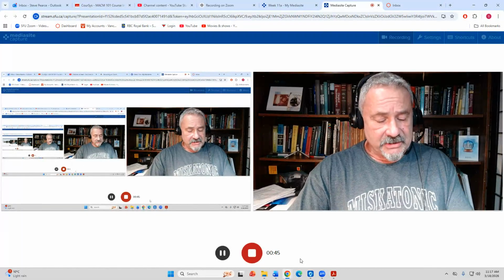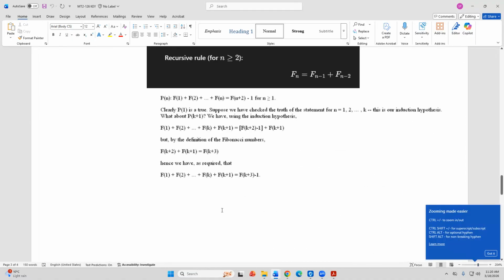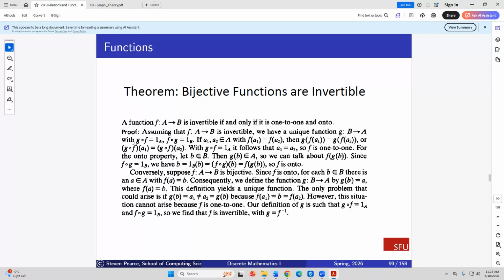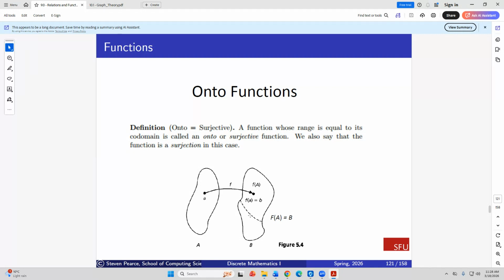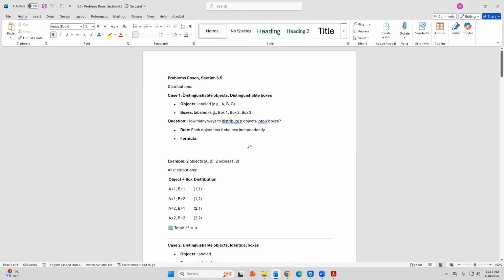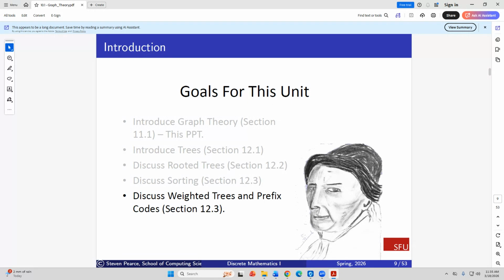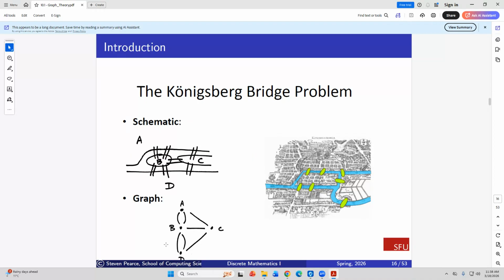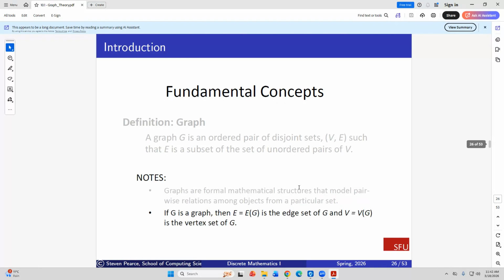Week 11a - 2026 03 18